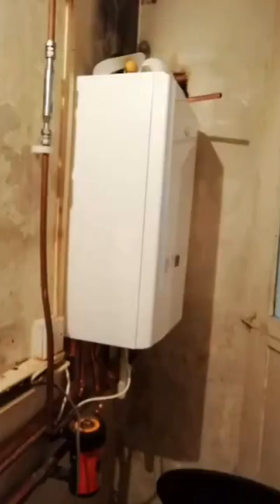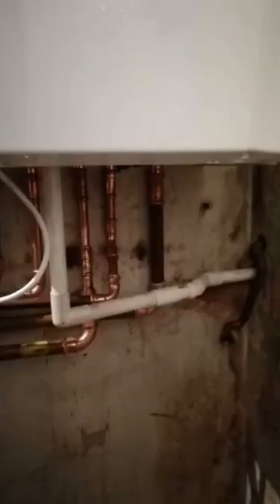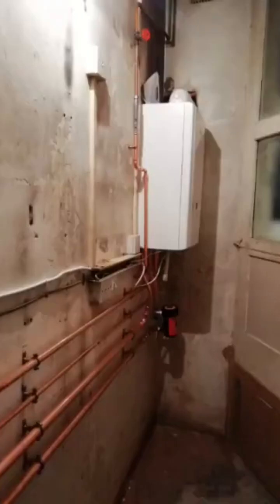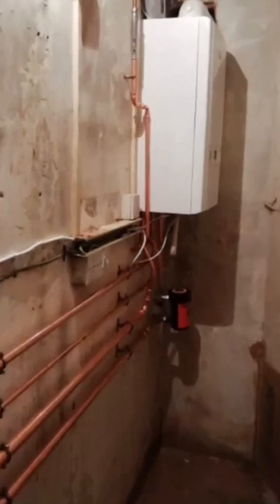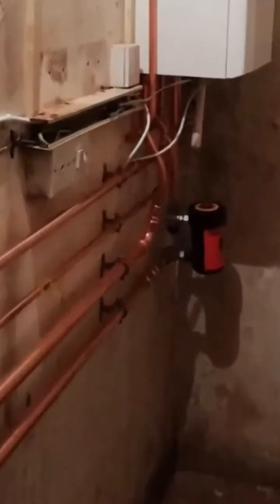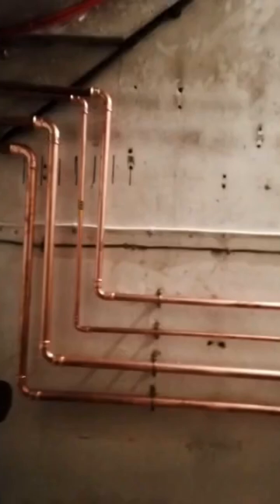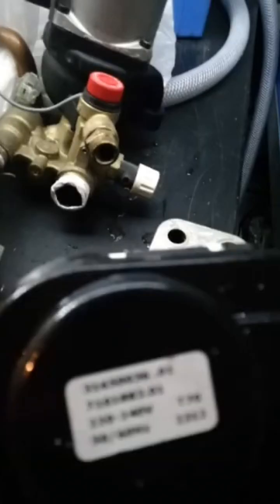WAS MY PIPEWORK THAT BAD?